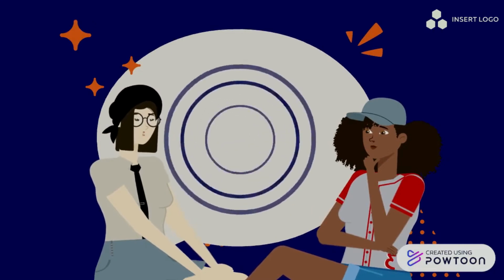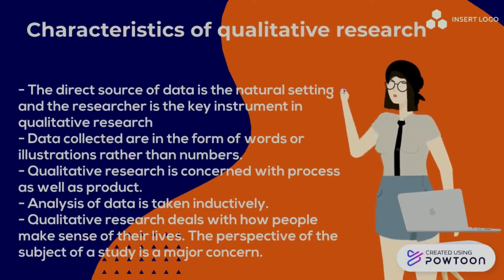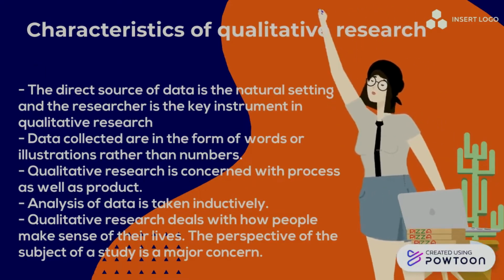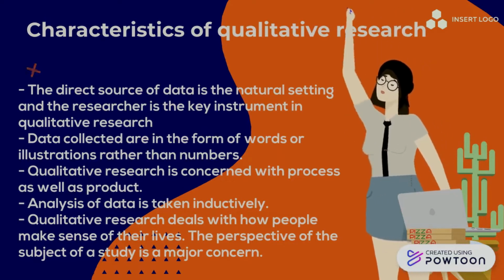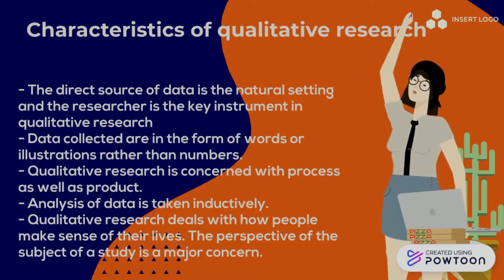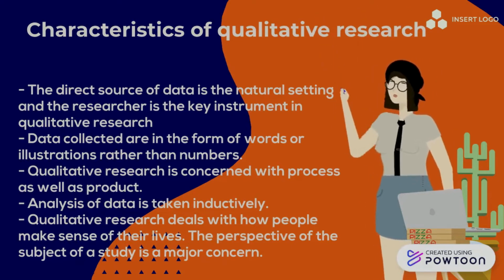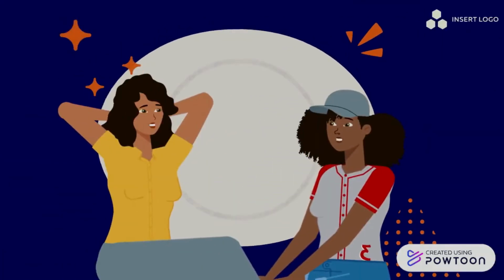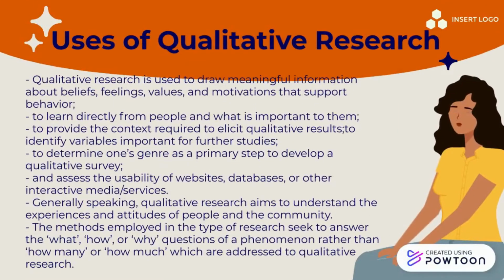The Nature of Qualitative Research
The Nature of Qualitative Research provides the viewers the ability to further and deepen their understanding as the storyboard portrays all nature of qualitative research, thus involving its explanation, approach, characteristics, uses, strengths, and of course, weaknesses/limitations.

By: Mench Bernie Marana, Mari Feliciti Gonzales, Mary Carmel Pitogo, Maurise Anne Gabato, & Roshin Therese Agua